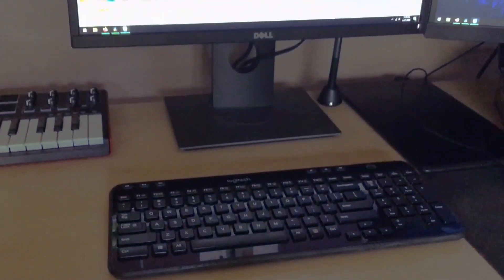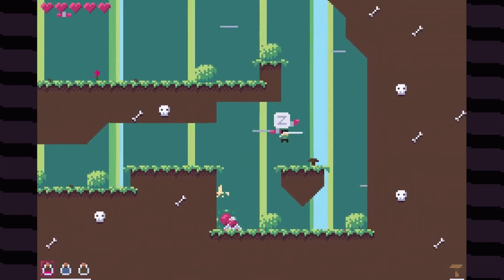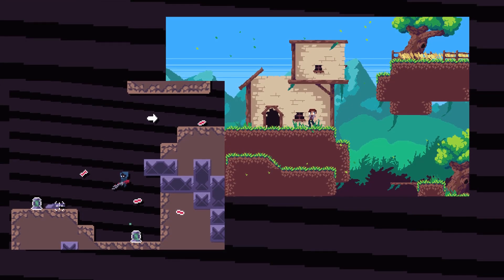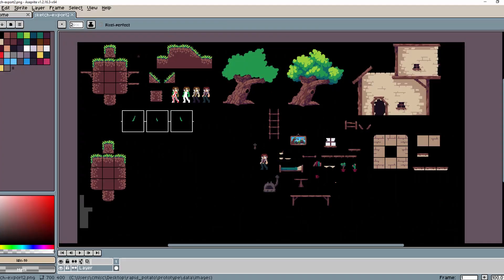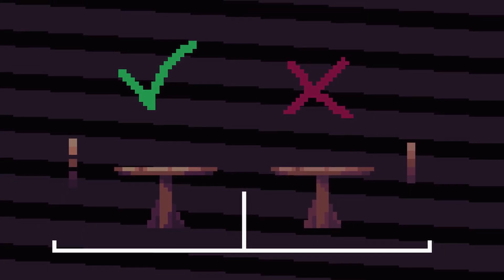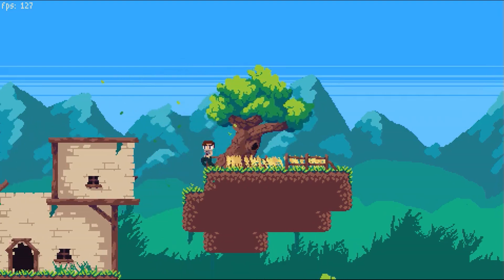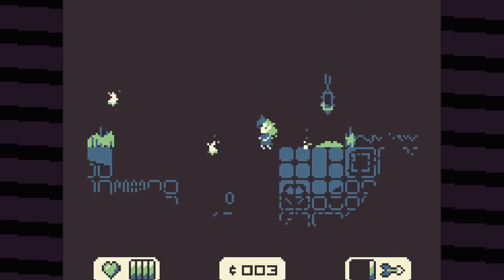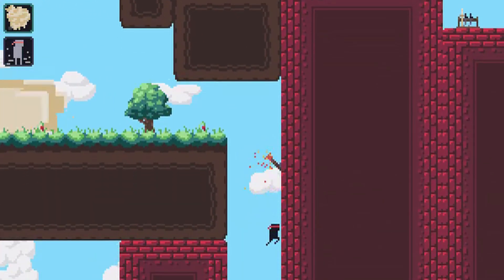A Programmer's Guide to Pixel Art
Pixel art is very approachable when learned through the patterns it's made out of. This is a general tutorial for pixel art from the perspective of someone who doesn't have natural talent for it.

Games featured in this video:
Lucid (rxi):
No longer available on the internet outside of archives. :(
Roguelight (Daniel Linssen):